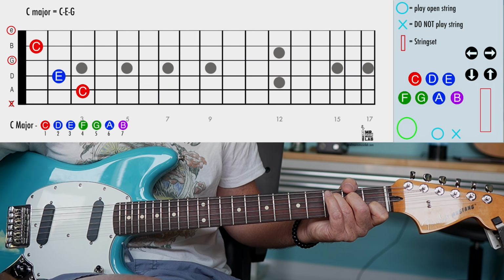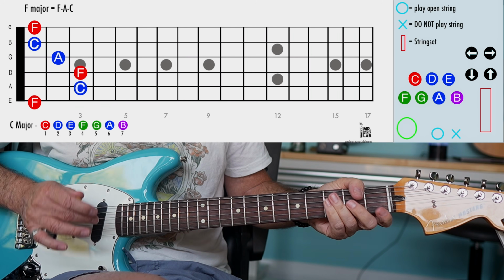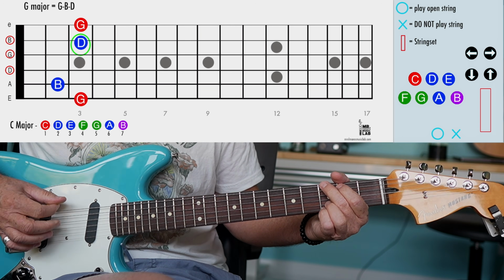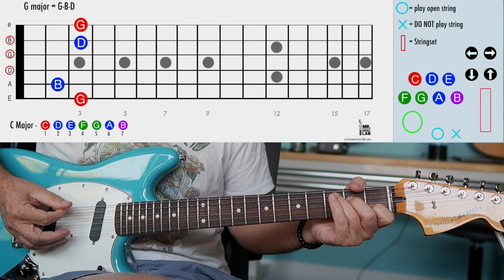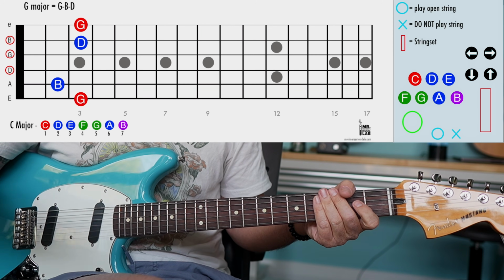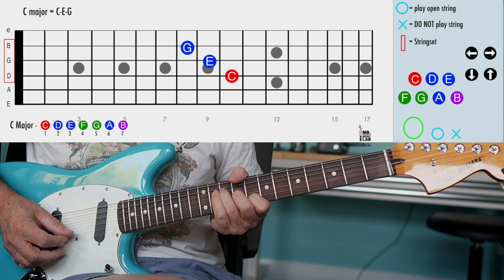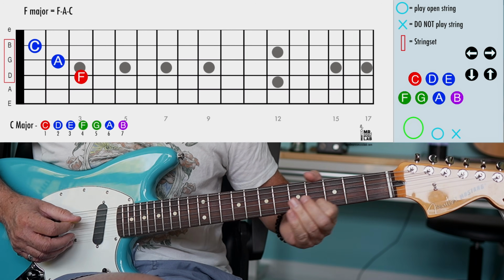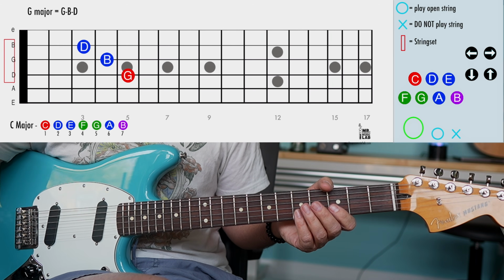I Got Better at Guitar Fast by Practicing This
🎸 Want to see triads more clearly across the fretboard? Get my Major and Minor Guitar Triads eBook

My Favorite Musical Items:
Chord Wheel 1
Chord Wheel 2
Acoustic Strings
Electric Strings